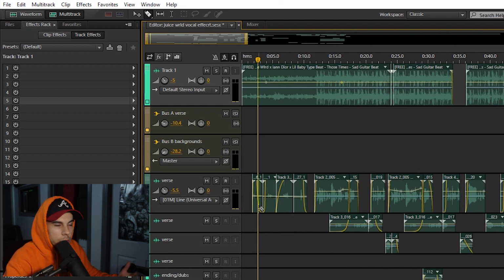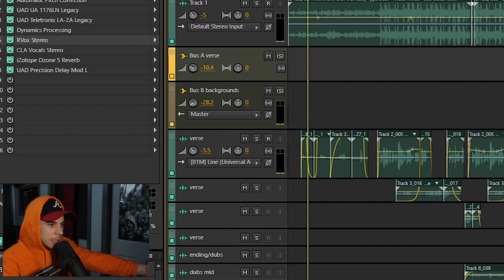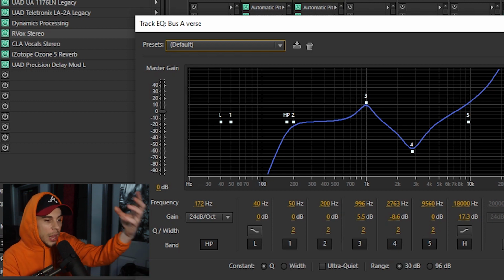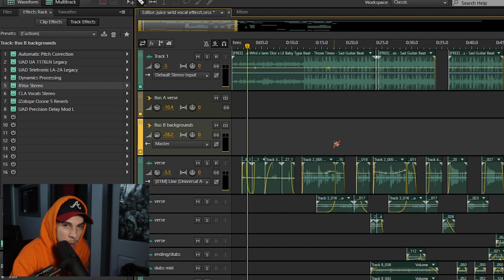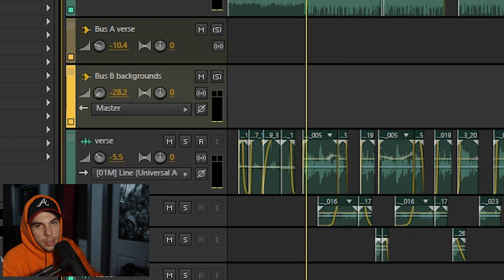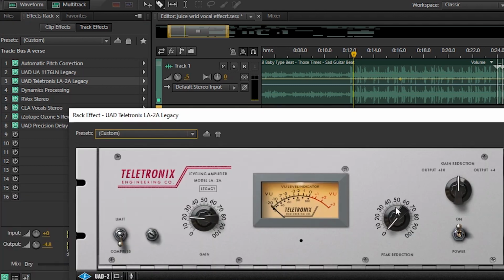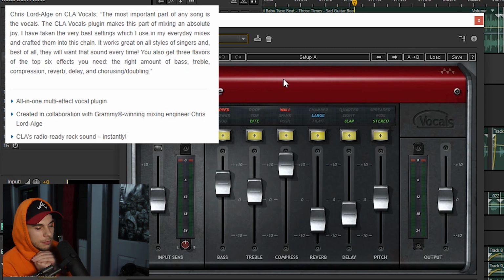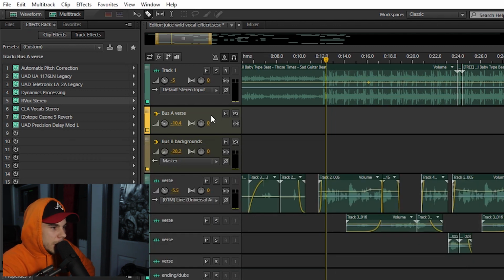Juice WRLD Mixing Tutorial: High Quality Rap Vocals in Adobe Audition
Today we'll be covering Juice Wrlds vocal style & trying our best to emulate it. Enjoy! :)

My equipment:
►Shure SM7B
►Apollo Twin Interface
►Mic Stand
►Audio-Technica Headphones

►Get Your Songs On Spotify/Apple Music. $18 for Unlimited uploads for the first year